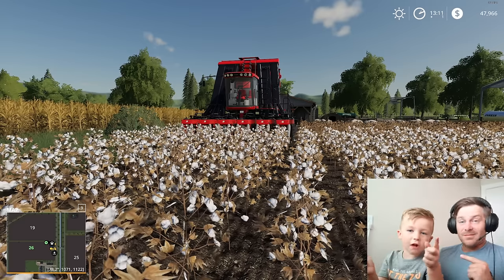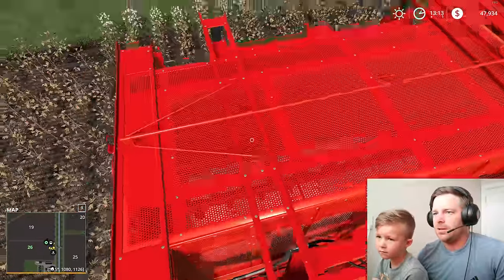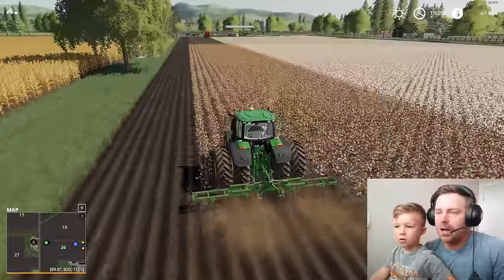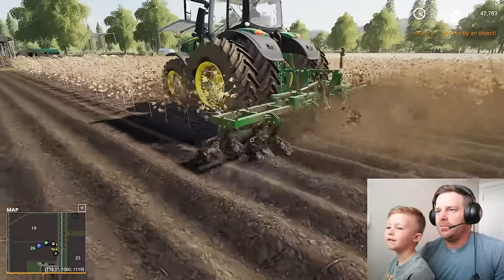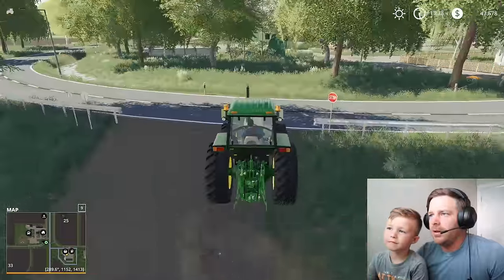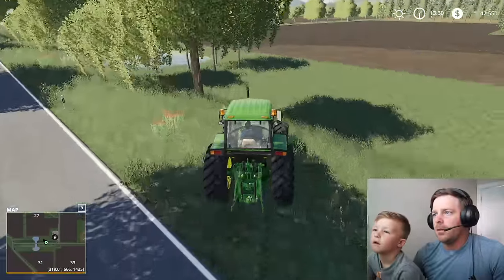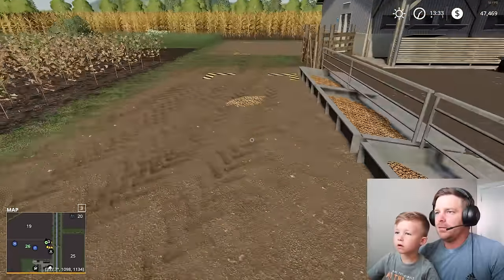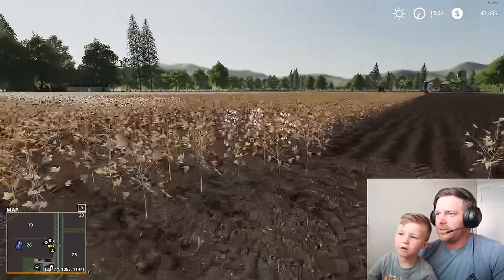Farming simulator 19 | Its time to harvest cotton | Hudson's playground gaming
Hudson's playground farming simulator is back! This time we try and tackle some cotton. Its something we have never done before on the farm but we are giving it a shot! FS19 tractors game.